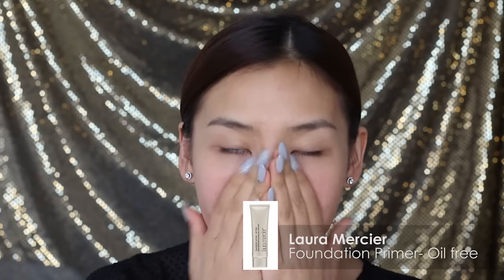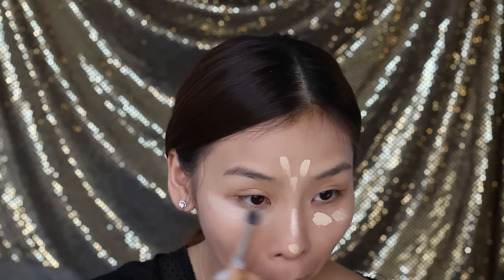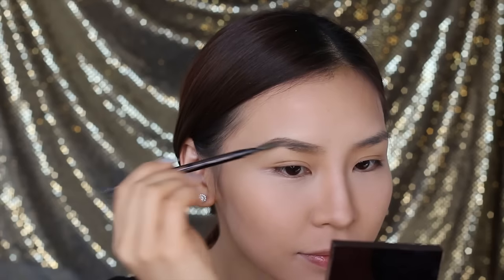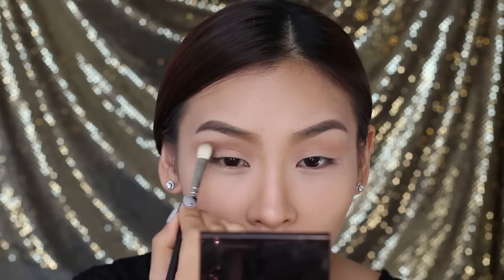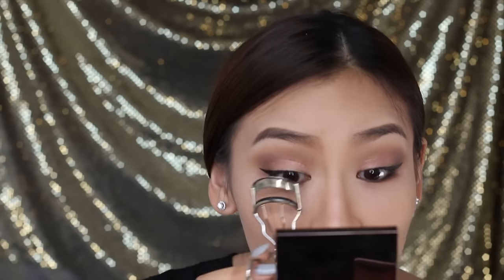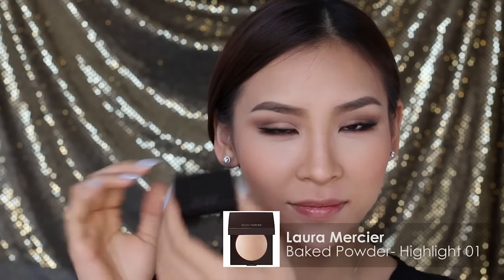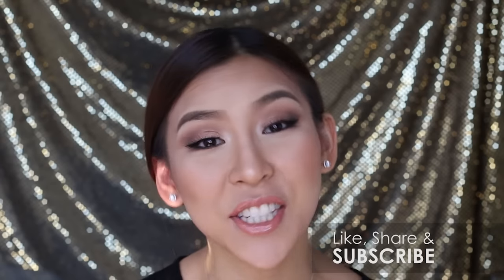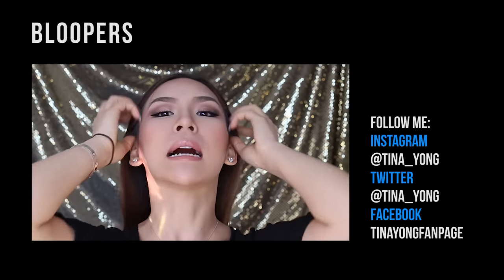Prom / Formal Makeup Tutorial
I designed this look, especially for those who are planning to do their own makeup for Prom / Formal. Are you new to my channel?

Microphone: Rode Videomic Pro, Smartlav
Lighting: Ring Light
Camera: Canon 70D
Editing Program: Adobe Premier Pro